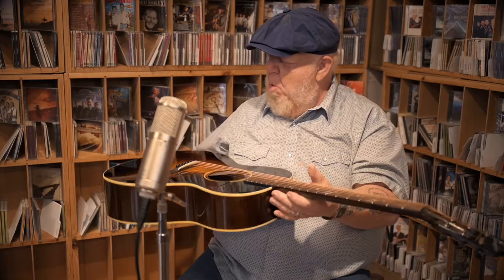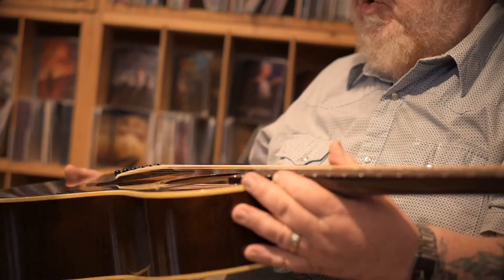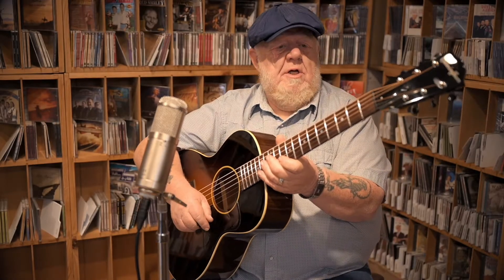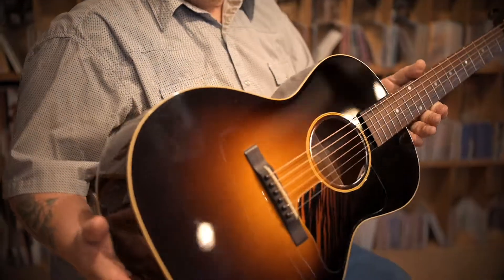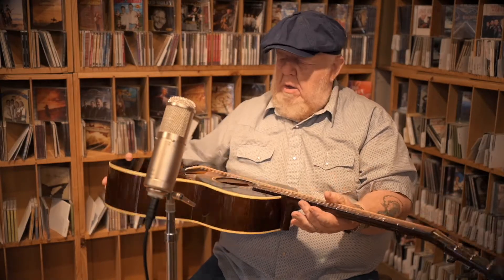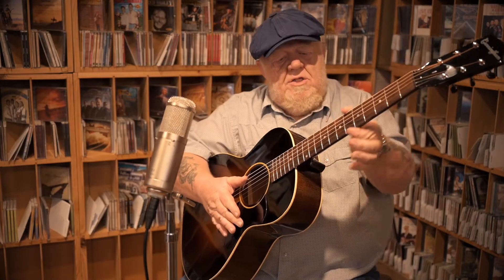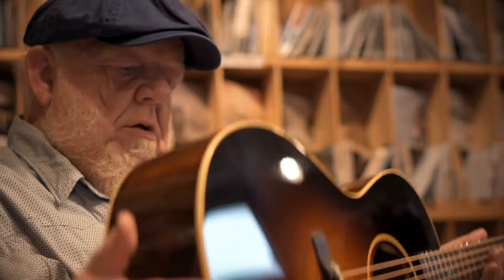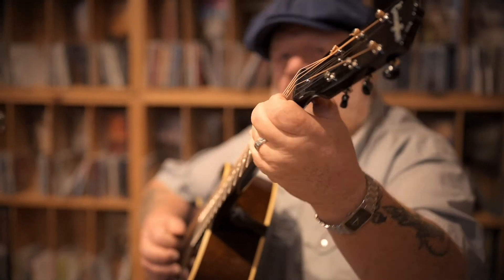Redd Volkaert - Cunningham Handmade Instruments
Redd Volkaert talks about this guitar built by Virginia luthier, Jackson Cunningham —based on the classic Gibson L-00 parlor guitar.

The Handmade Music School and Southwest Virginia luthier Jackson Cunningham are offering a chance to win one of Jackson’s beautiful custom-made guitars.

$25 PER TICKET
On Sale April 21 - June 10, 2021
Each ticket purchased will be placed in a bucket and a name drawn on June 11th via Facebook live & during The Floyd Country Store's Friday Night Jamboree! All proceeds support The Handmade Music School.

ABOUT THE GUITAR:
The guitar is light weight and the small body sits comfortably with any player. The neck profile is easy to play and hard to put down. The woods used on this guitar are of the finest quality carefully selected from the builders personal reserves, featuring an Appalachian Red Spruce top harvested in Maggie Valley, North Carolina, curly figured Honduran Mahogany back, sides and neck, old growth Appalachian Red Spruce bracing, and a highly figured old growth Brazilian Rosewood fingerboard and bridge. These woods are all brought to life with a beautiful warm sunburst finish, reminiscent of the classic guitars of the 1930’s.

SPECS:
• Appalachian Red Spruce top
• Appalachian Red Spruce bracing
• Maple bridgeplate
• Figured Honduran Mahogany back, sides, neck
• Honduran Mahogany internal blocks and linings
• Old growth Brazilian Rosewood fingerboard, bridge
• Mother of Pearl dot inlays
• Ebony nut
• Bone saddle
• Celluloid binding
• Hot hide glue construction
• Nitrocellulose instrument lacquer
• Antique Acoustics bridge pins and endpin
• 2 3/8 string spacing at bridge
• 1 3/4” nut width
• 10” fingerboard radius
• 24 3/4” scale length
• Jescar medium frets
• Gibson Style truss rod
• StewMac Golden age tuners
• D’Addario light phosper bronze strings
• Harptone Classic hardshell plywood case